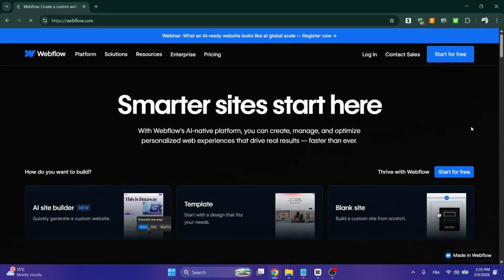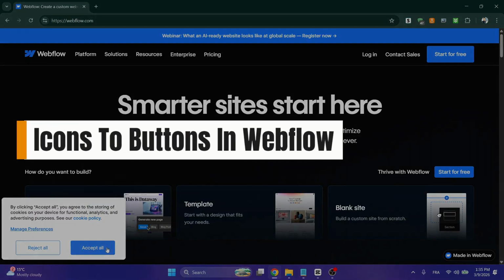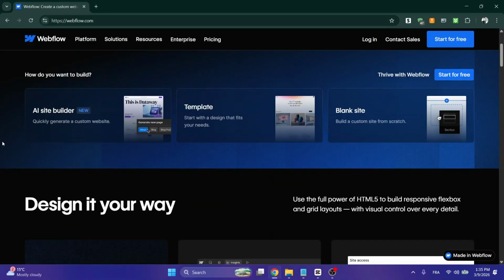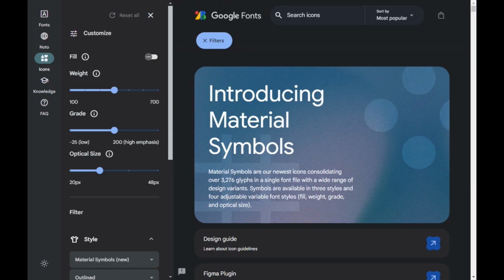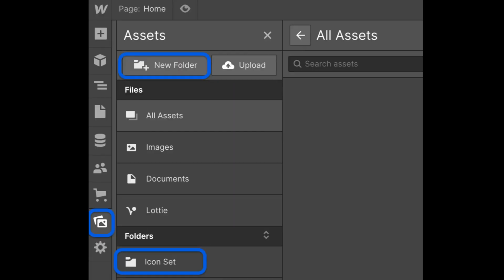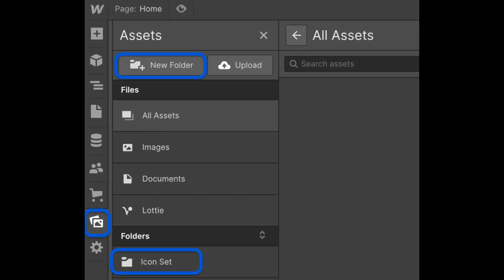How to Add Icons to Buttons in Webflow | Custom UI Styling Tricks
Welcome to this quick and highly effective tutorial on how to add icons to buttons in Webflow! 🚀 Standard text buttons are great, but adding a crisp, scalable vector icon next to your call-to-action can dramatically increase your click-through rates and elevate your overall user interface. In this video, we will dive into the power of Webflow flexbox to align your text and icon perfectly within a single button block. We will show you how to import SVG graphics, set up the correct padding, and ensure everything stays perfectly centered no matter how much text you add. 💻✨

Mastering how to add icons to buttons in Webflow is a foundational skill for creating polished, modern web components. We will also cover how to use custom typography icon fonts and how to set up beautiful hover states where the icon slightly shifts or changes color to create a highly satisfying micro-interaction for the user. These small design details make a massive difference in the professional feel of your website. Enjoy optimizing your UI and keep creating amazing web experiences! 🎨🔥